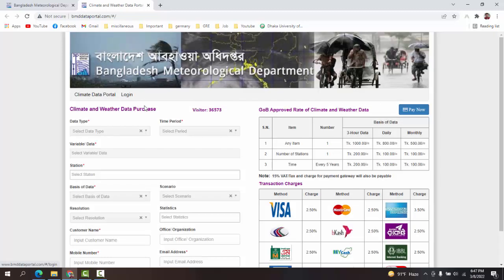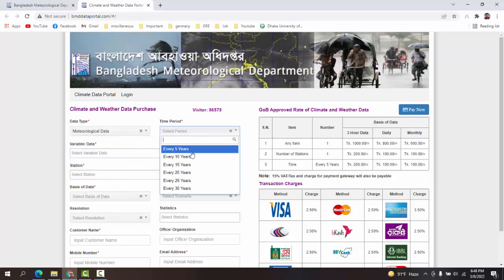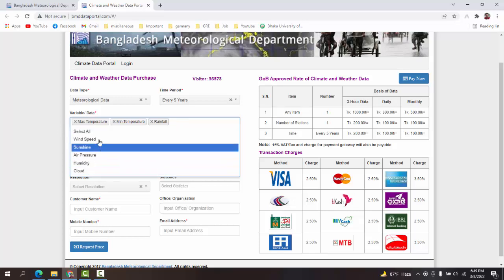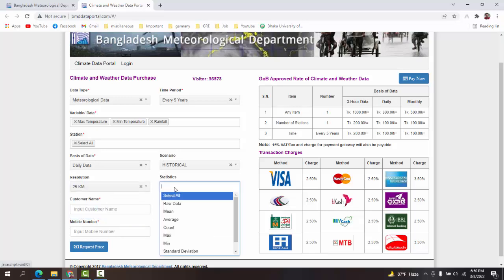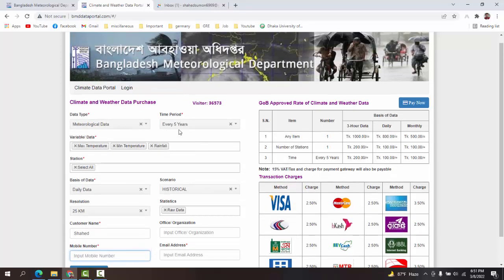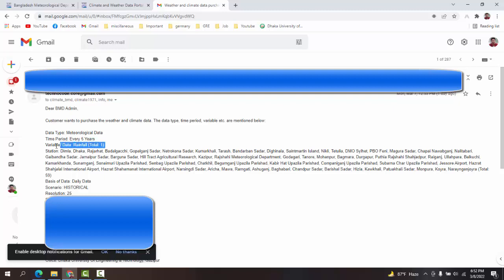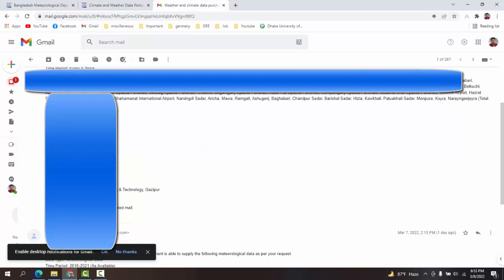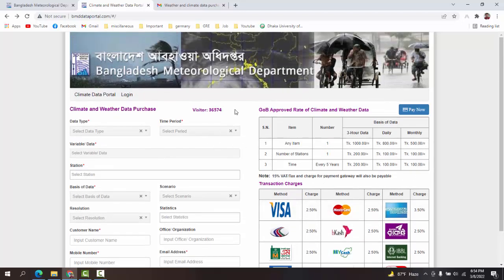How to buy data from Bangladesh Meteorological Department (BMD)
Buy data from Bangladesh Meteorological Department (BMD).

Other video links:
How to use dissolve command in ArcGIS | What is the function of Dissolved tool | ArcMap | DieFarbe

Kriging Interpolation or Kriging Estimation in ArcGIS | ArcMap | Diefarbe